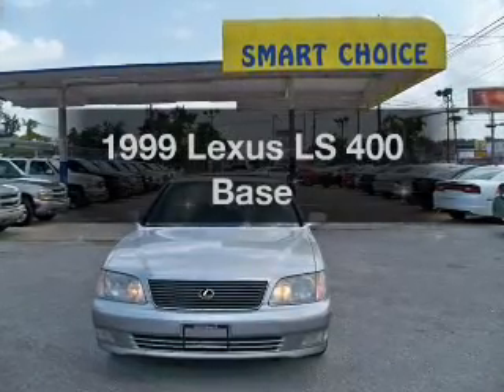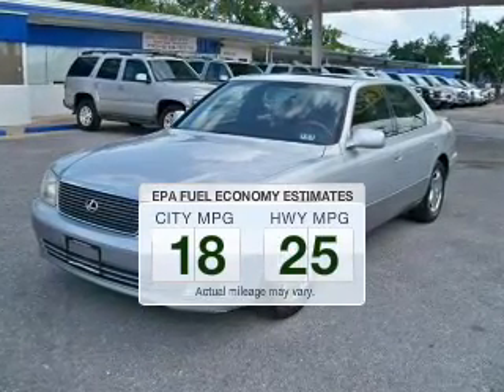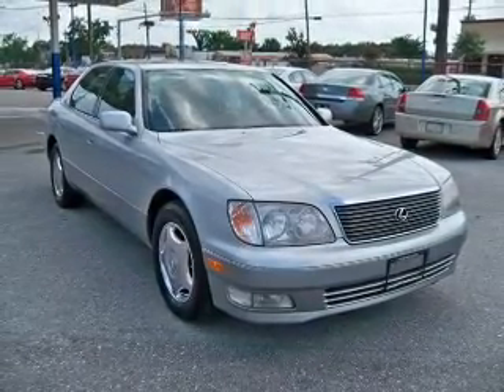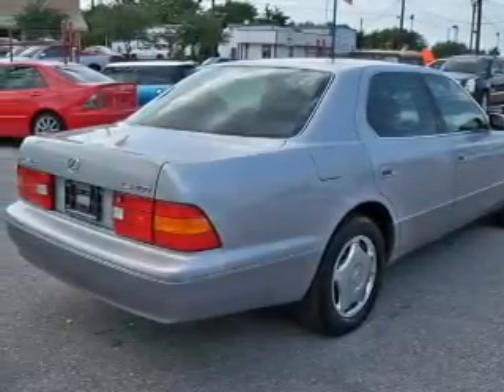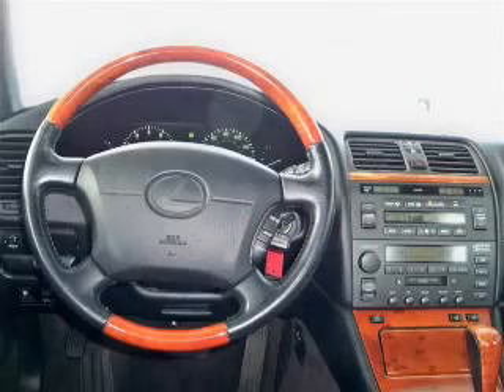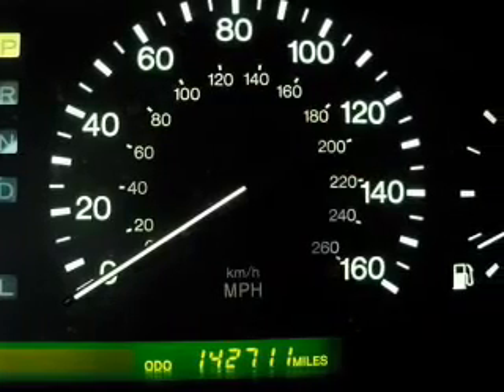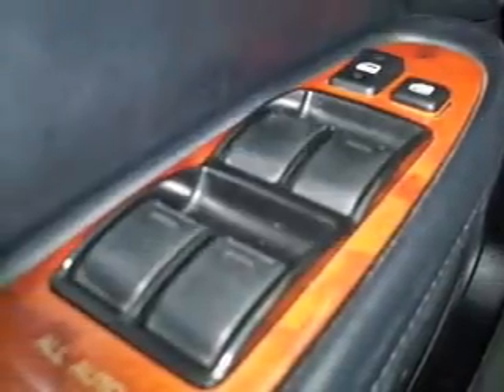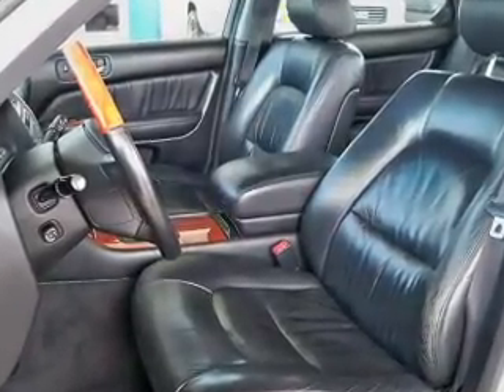1999 Lexus LS 400 - Houston TX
Year: 1999
Make: Lexus
Model: LS 400
Trim: Base
Engine: 4.0 liter 8 cylinder 32 valve
Transmission: 5-Speed Automatic
Color: Silver
Mileage: 142711
Address:
17610 NORTHWEST FREEWAY